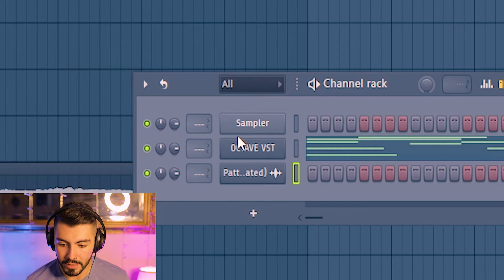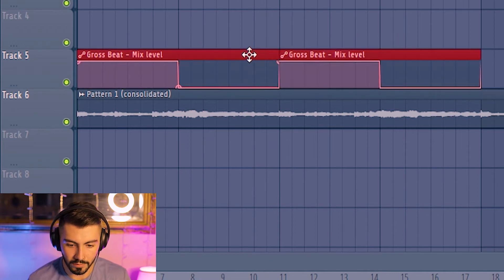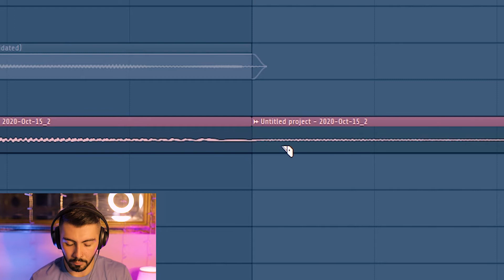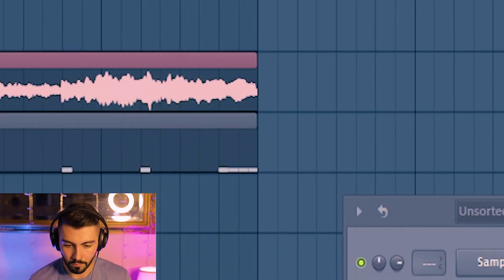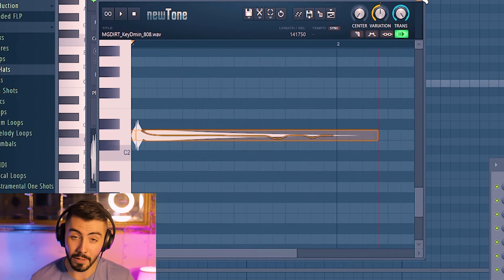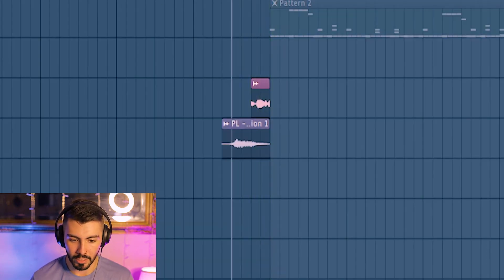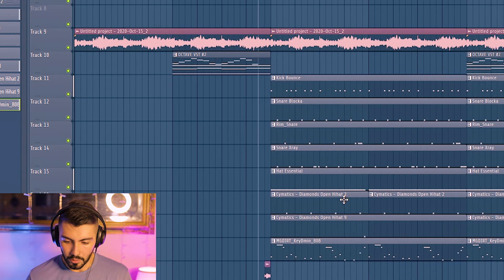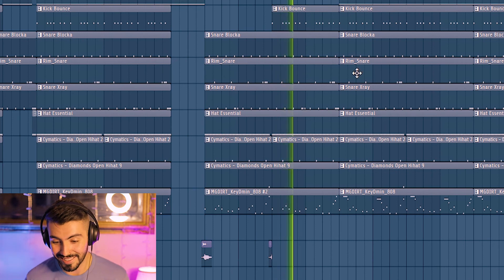Is The Octave VST The Most Underrated Plugin of 2020?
If you're wondering if you should buy the Octave Vst by MyBestFriendJacob, this video will make your choice a lot easier. Jacob and his team have really attacked IG with promotion and ads to get more eyes on this plugin. So, is it worth it?

Today we are going to be making a hard trap beat using this VST for all the melodies. And for the drums, this VST also comes with a whole free sample pack with kick, snare, hi hat and 808 one shots. Also in this free loop kit, is a bunch of midi loops and stems to get you rolling.

Timeline
Intro 0:00 - 0:31
Melody 0:31 - 2:59
Drums 2:59 - 4:55
808 4:55 - 6:23
FX 6:23 - 6:37
Counter Melody 6:37 - 7:39
Arrangement 7:39 - 9:01
Worth it? 9:01 - 9:25
Outro 9:25 - 9:43
Final Beat 9:43 - 10:03

Hitters - Drum and Melody Pack 📦

My Music 🎶